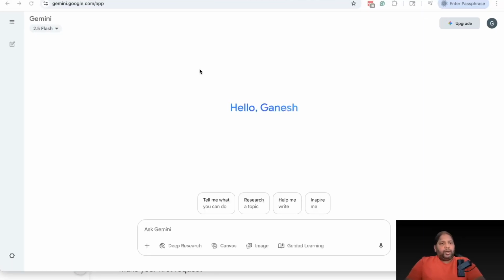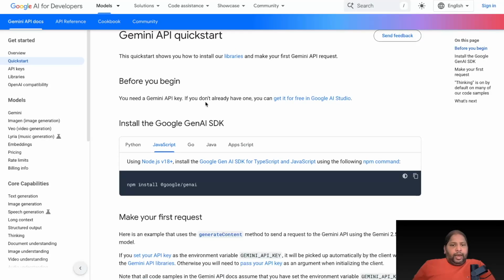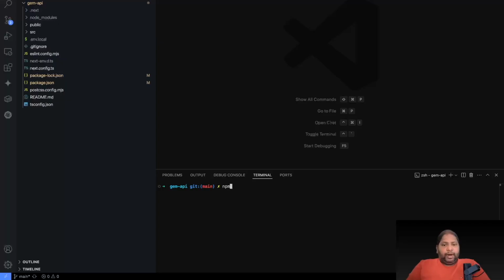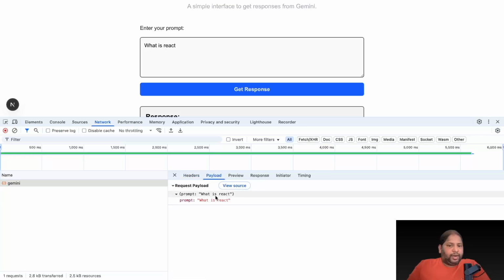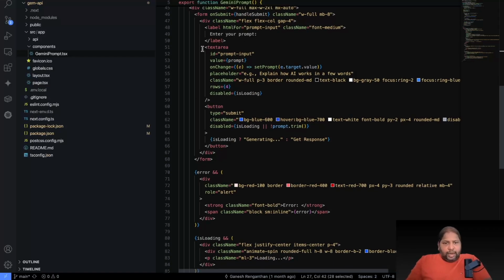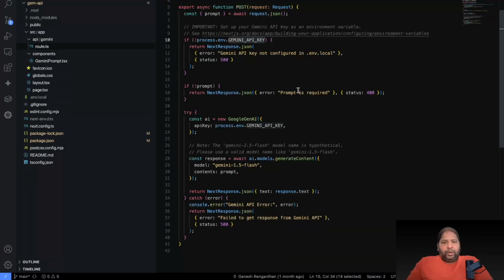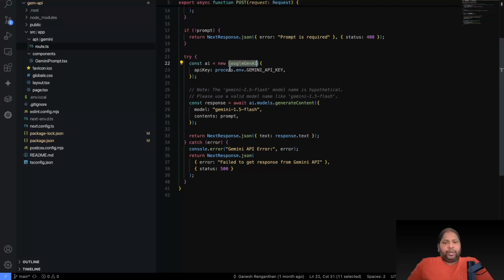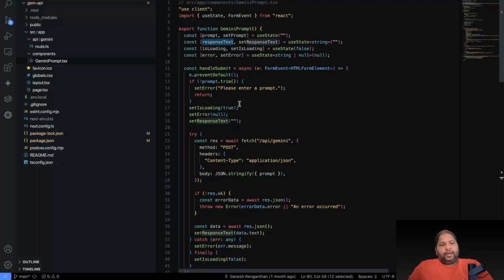How to mock Gemini App using React/NextJs?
In today's video, we will dive into the exciting world of web development by building a mock version of the Gemini App using React and Next.js. Whether you’re a beginner looking to enhance your skills or an experienced developer wanting to explore new techniques, this tutorial is perfect for you!